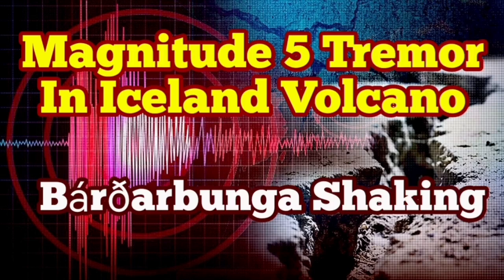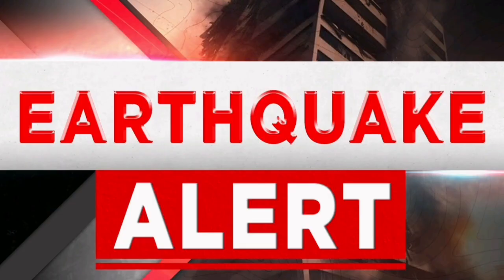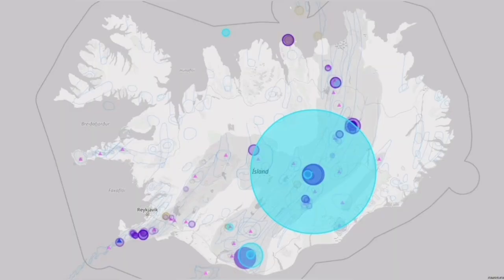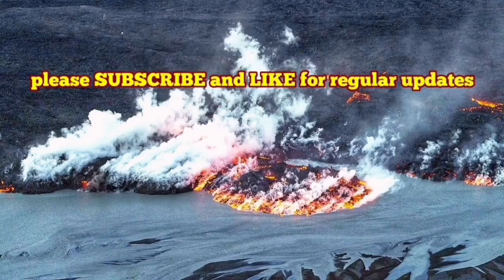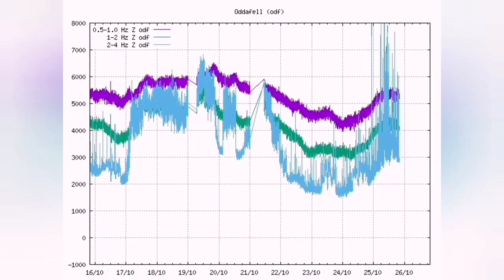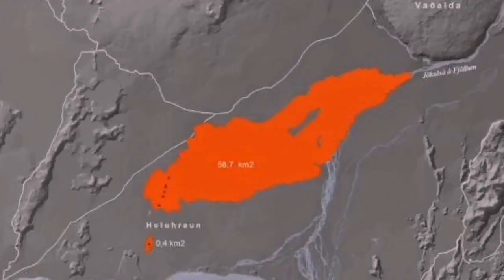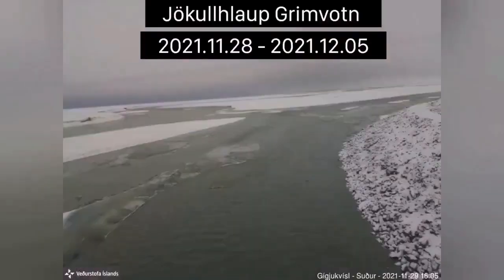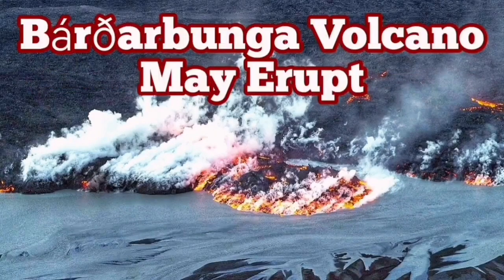Bárðarbunga Volcano Shaking, Magnitude 5 Earthquake, Iceland Volcano Eruption, 1.7Km Depth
Just before 2 a.m. this morning, an earthquake struck the southeastern Bárðarbunga caldera. According to initial calculations by the Icelandic Meteorological Office, the earthquake had a magnitude of 3.6, but it will be reassessed again today and is estimated to be larger.

According to a statement from the Icelandic Meteorological Office, there were several smaller earthquakes before and after, but there are no signs of unrest.

The last time an earthquake of this similar magnitude occurred was on November 27th, while on October 6th, an earthquake of magnitude 5 occurred.

Since the beginning of the year, 23 earthquakes, magnitude 3 or greater, have occurred in these areas, the largest 5.4 on April 21. It is the largest earthquake since the end of the eruption in February 2015, but earthquakes are common in Bárðarbunga.